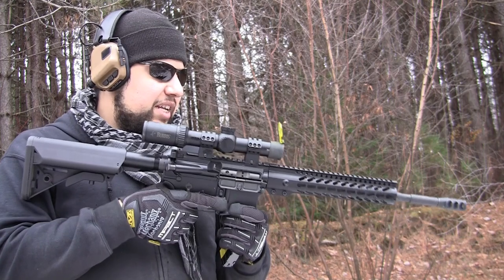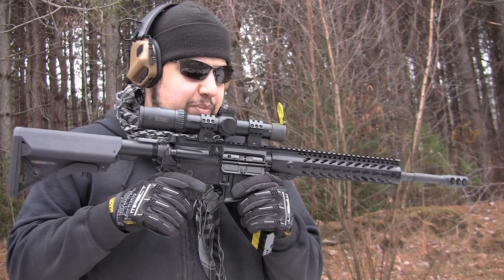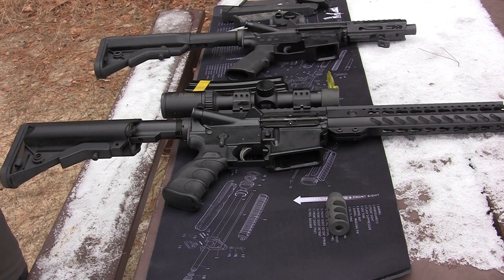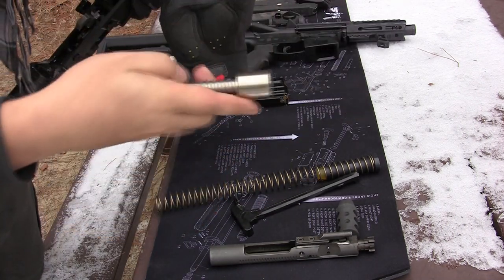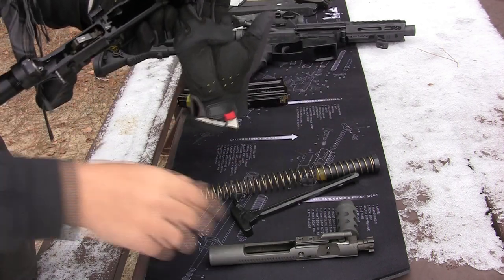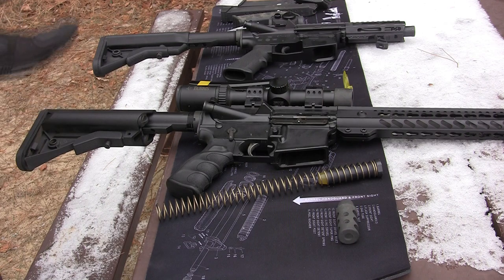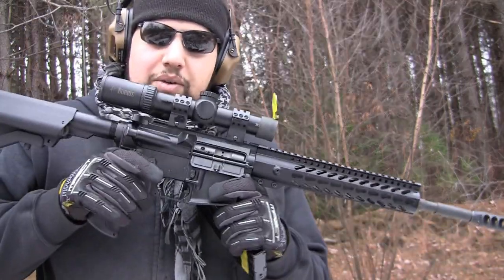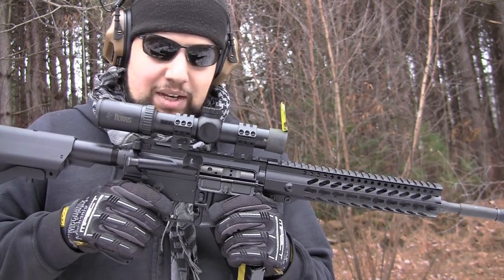AR-15 Silent Spring system and Muzzle Brake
Testing out the new Silent Spring System and Muzzle Brake